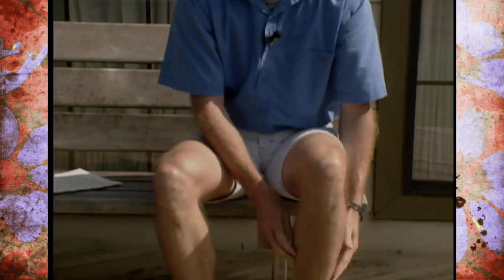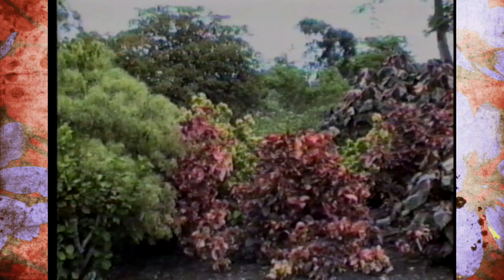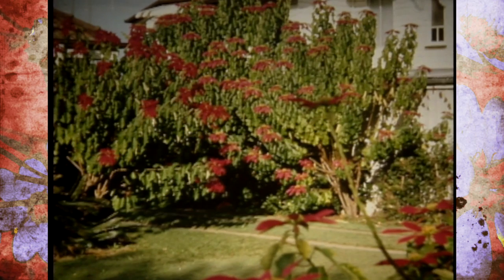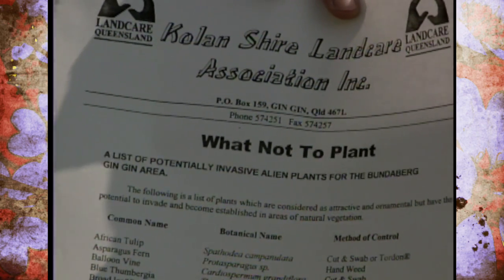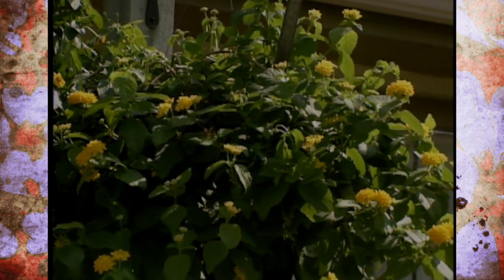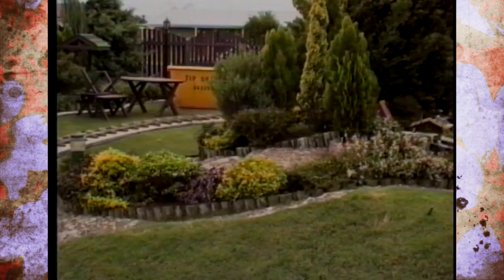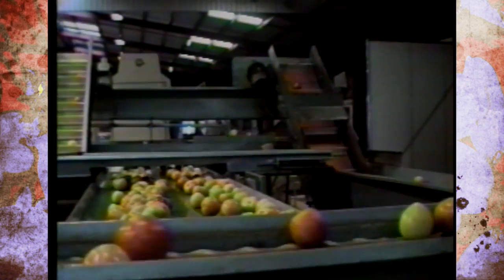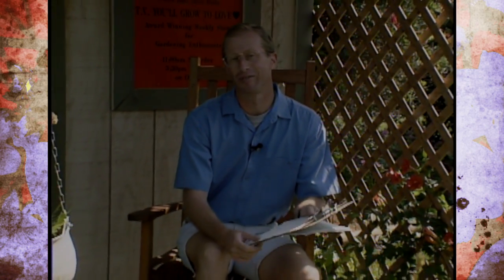More Gardening From Australia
6/24/95-Host Steve Dobbs tells viewers about gardening in Australia after his trip to the country.